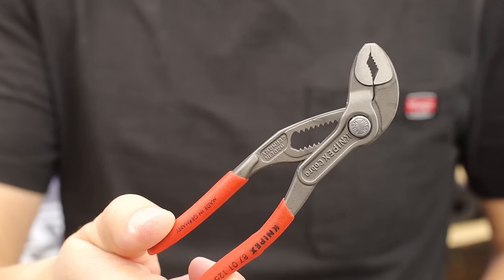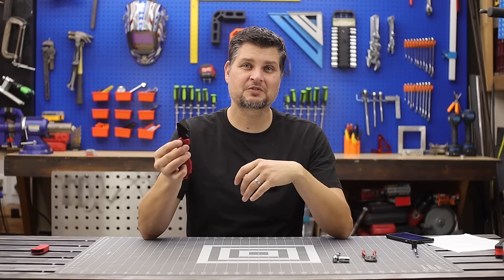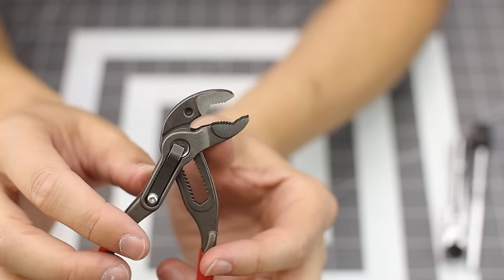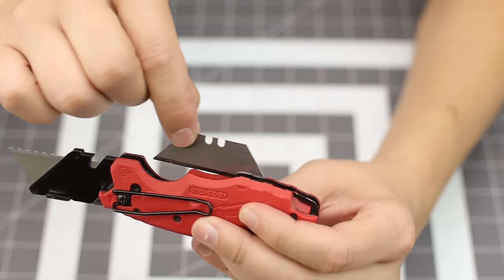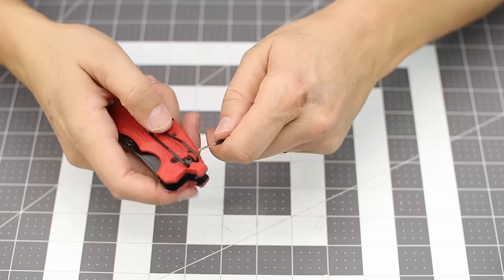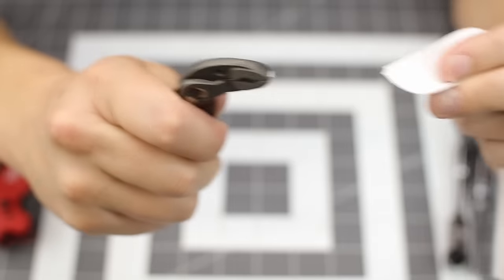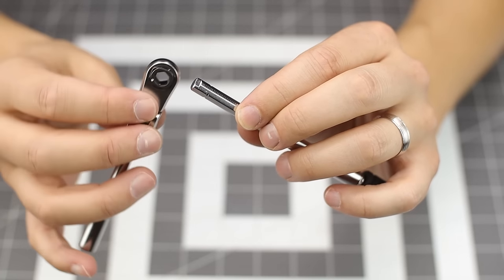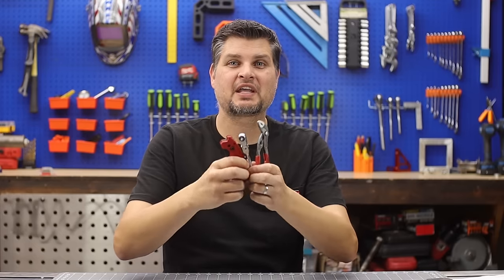EDC Trifecta: Hidden Tips and Tricks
Milwaukee 6 in 1 Fastback, Knipex Cobra 5" water pump pliers, and your favorite Harbor Freight Icon ratchet. (Hopfully you picked one up during their parking lot sale!
Here are the EDC tools you SHOULD BUY.

Knipex Pliers
Milwaukee Fastback
Icon Mini Ratchet

These are my favorite TOOLS!
Come along for the shopping trip to Harbor Freight Home Depot and Germany! I'll show you the tools that I actually use and recommend including Milwaukee, Knipex, Harbor Freight Icon.

Weather you're a DIY enthusiast, professional mechanic, or just looking for affordable tools for home projects, with these 3 in hand you'll be able to get the job done!